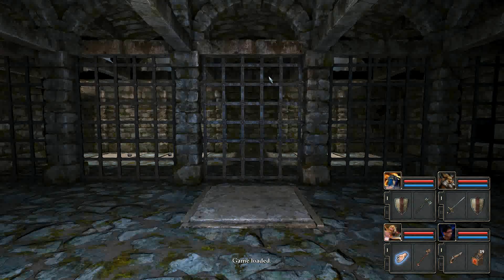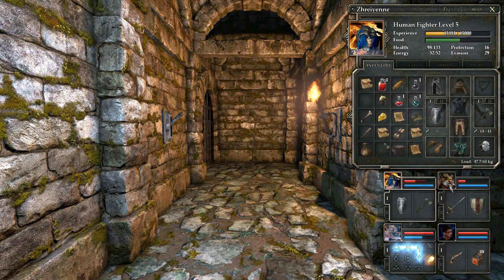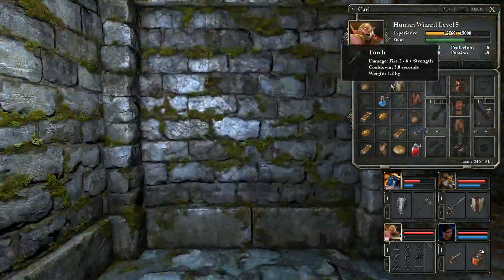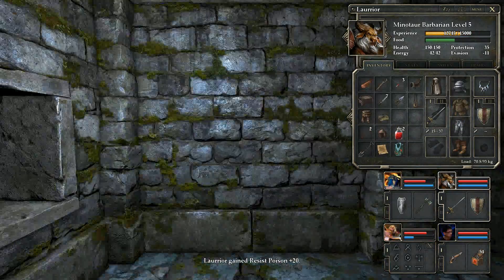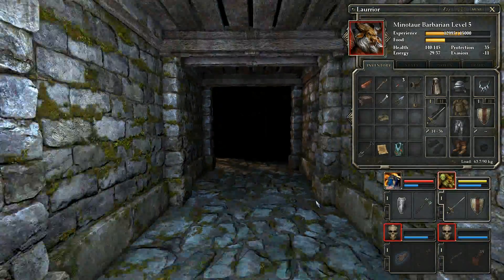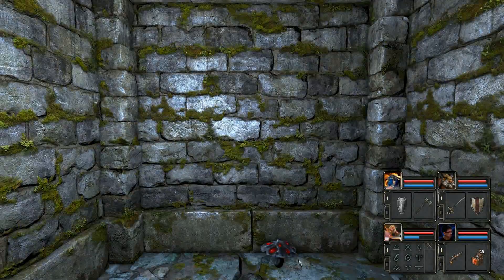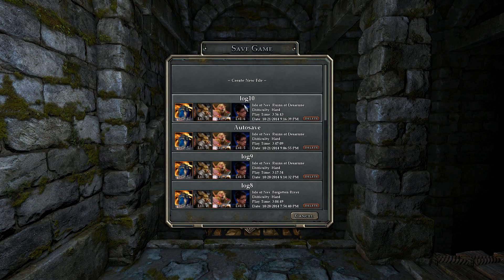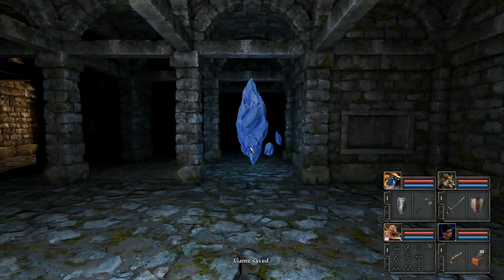Legend of Grimrock 2 - HARD - P9: Where'd all those jellies come from!?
A horde of green jellies and an ice guardian. Jeebuz!
Legend of Grimrock 2 Ruins of Desarune.